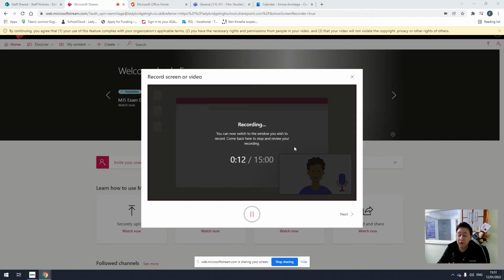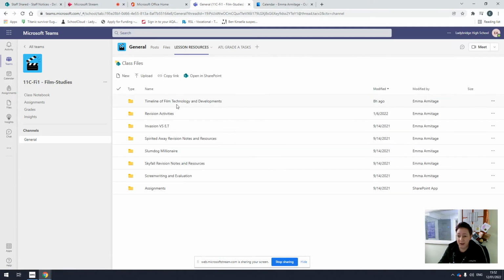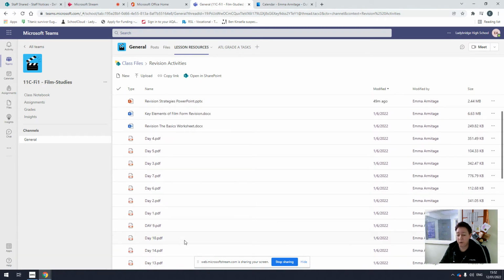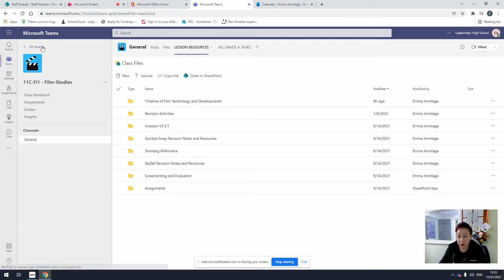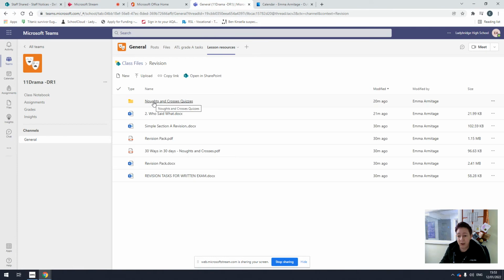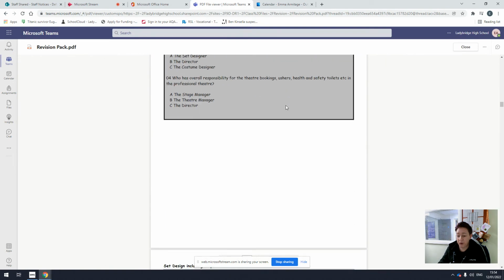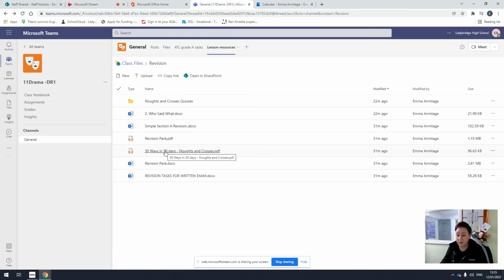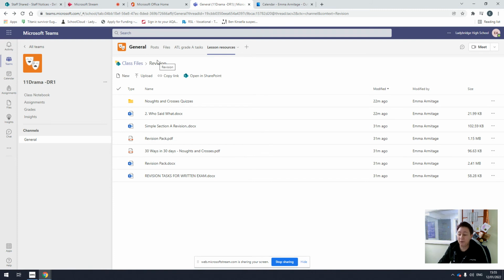Year 11 Parent Information for Drama and Film Studies